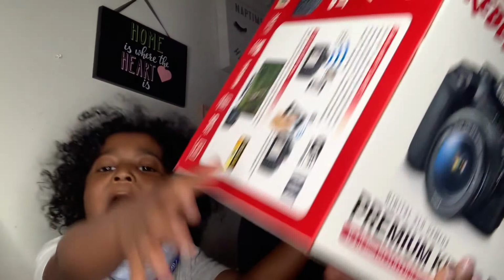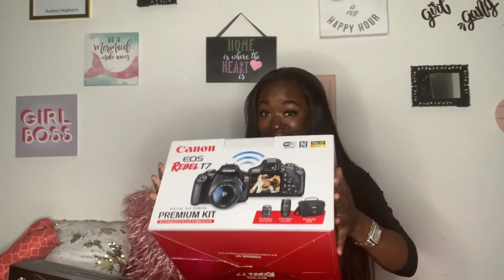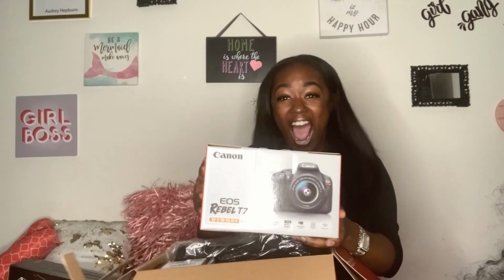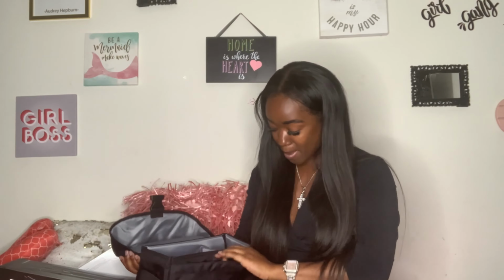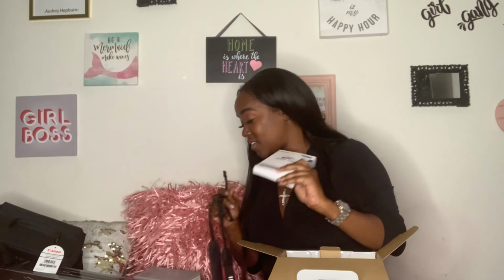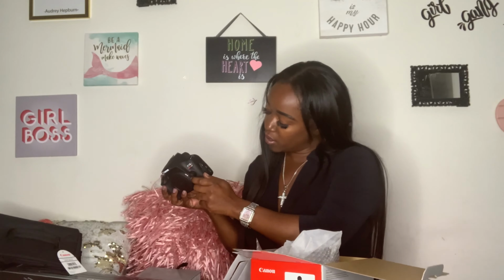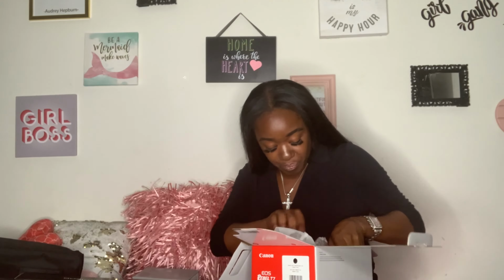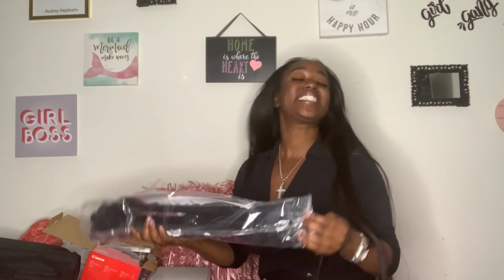Unboxing the Canon EOS Rebel T7 Kit With A Tripod | YouTuber Camera | Best Canon Camera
Heyyyy Moguls! Today on the Melia The Mogul Show I Am Unboxing my new Canon Camera Kit with the Tripod from BestBuy! This video features me and my lovely baby Boy BabyBear!
Everyone knows this is one of the Hottest Camera's Out there! My birthday just recently passed so this is a little birthday gift from me to me!

💕Personal Instagram:@MeliaTheMogul
💕Business Instagram:

Hi Im Melia The Mogul 💕
Your Fairy Boss Muva! I am a Mom and Serial Entrepreneur from Flint MI, Currently Residing in New Jersey! 📍
I am a MOGUL because I am dedicated to having several streams of income! I have built my brand from the ground up and I helped other MOGULS build theirs as well: I Am A Queen Of Everything: 👑
Lash Extensions,Facials, Makeup, Fashion: Personal Styling, Virtual Styling; my houseofmelia.com online boutique @shophouseofmelia
I also am a Momager of two beautiful children that are beginning their acting and modeling careers! @theprincessmuffinshow 💝@everybodylovesbabybear 💙
I am New to the New Jersey/ New York City Area and would like for you to join me along my journey as I continue to build my brand and help other MOGULS like You Build theirs along the way!
Let’s Get Each Other to The Top!

How to be a lash stylist, How to be a lash tech, how to start a business, how to start a lash business, how to start a clothing line, how to start an online boutique, online boutique, online shopping, how to shop in the fashion district, fashion district, LA Fashion district, NYC Fashion District, Wholesale Fashion, how to find wholesale vendors, wholesale vendors, how to start a youtube channel, how to be a YouTube, how to have 7 streams of income, 7 streams of income, how to be a boss, how to work for yourself, work from home jobs, how to work from home, passive income, 7 streams of income, how to videos, diy videos, makeup tutorial, hair tutorial, bundle reviews, how to do lash extensions, how to pass the esthetician test, how to become a certified lash tech, certified lash tech, esthetician school, beauty school, how to graduate beauty school, how to be an influencer, how to be an esthetician, how to be a young mom, how to be a single mom, how to be in a long distance relationship, how to find love on the internet, how to find love, how to stay in a committed relationship, how to deal with toxic family members, how to get over your past, coping skills, life skills, Detroit, flint, Charlotte, Newark, New York city, New Jersey, east coast, ciaa, hbcu's, black girl magic, black entrepreneur, black Wall Street, wholesale real estate, real estate investor, wholesaling, real estate professional, how to get into wholesale real estate, etc